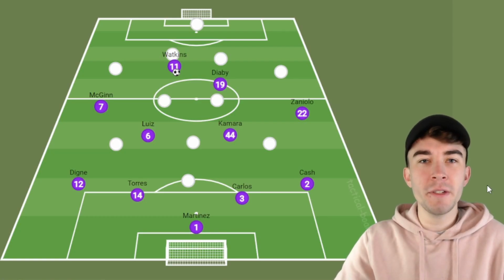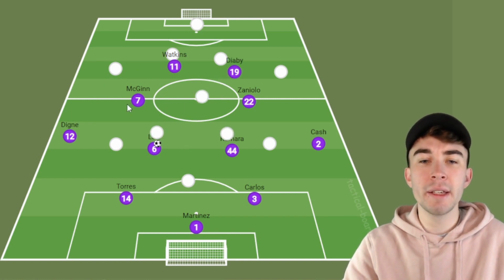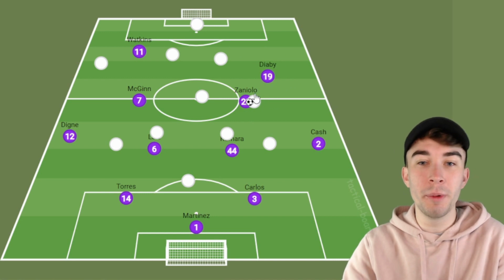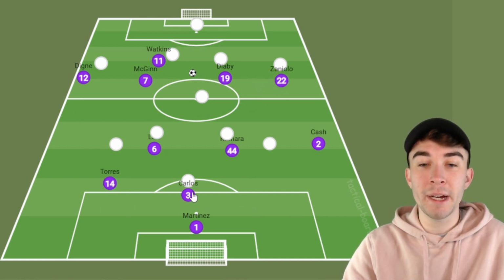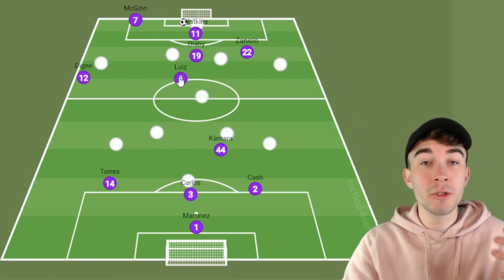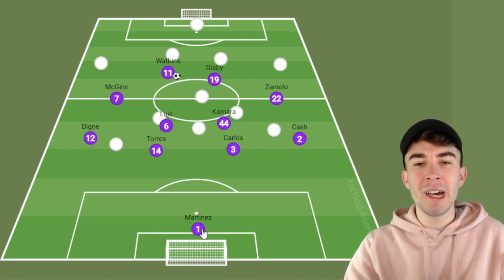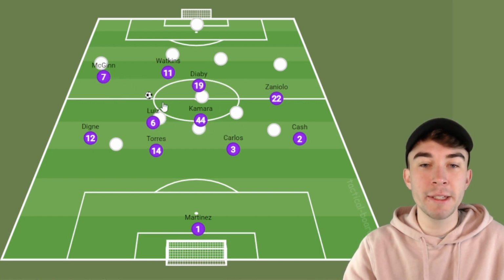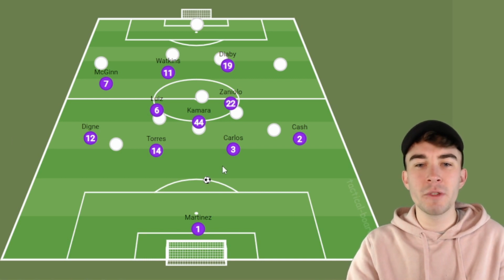This Is Why Aston Villa Are Title Contenders! |Tactical Analysis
Tactical Analysis of the way that AstonVilla have been playing this season as they now find themselves firmly in the PremierLeague title race, thanks to the brilliant tactics of Unai